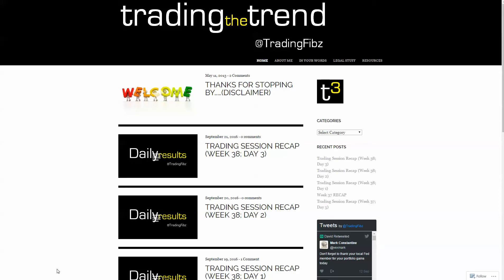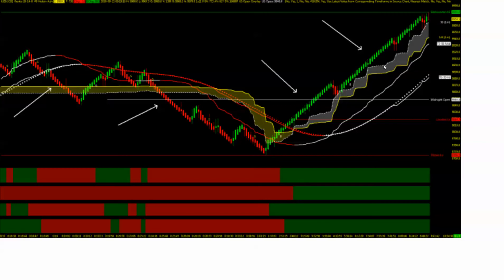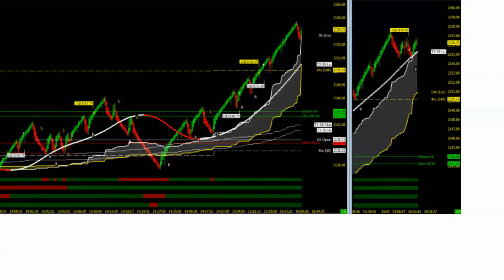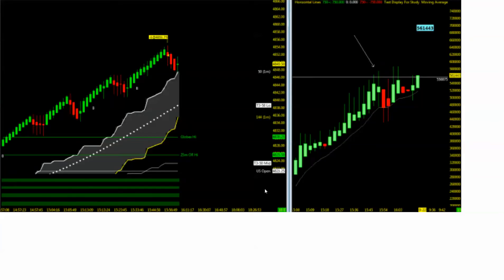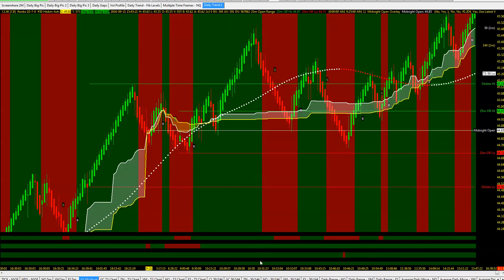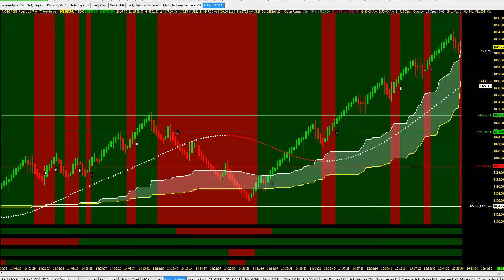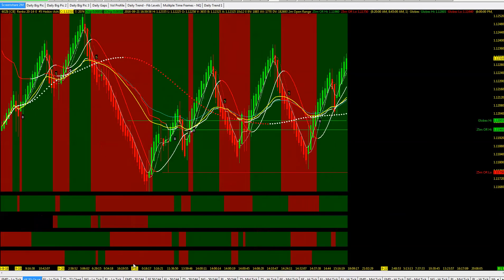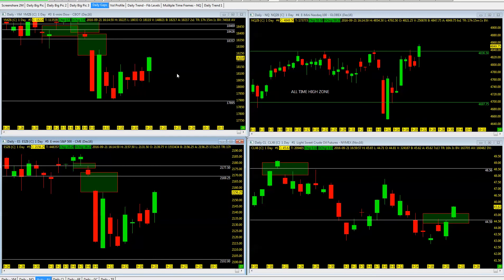2016.09.20 - The Daily Trend